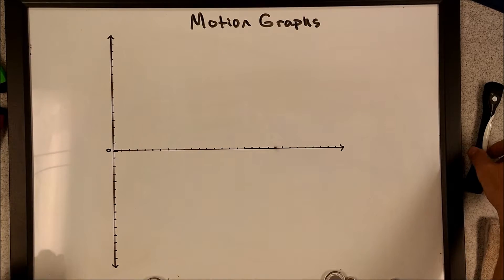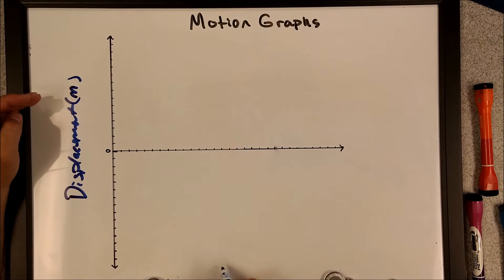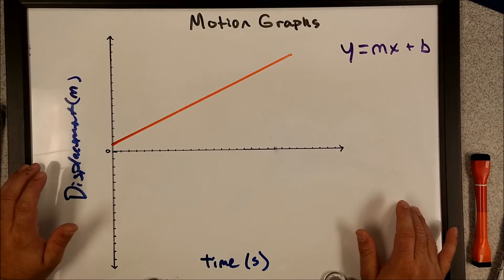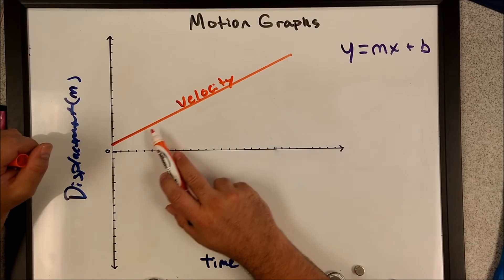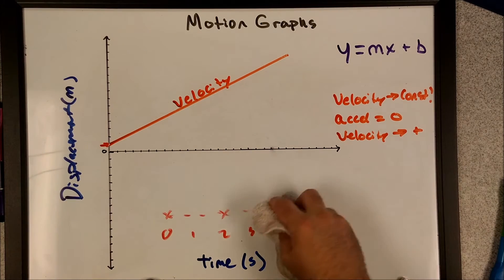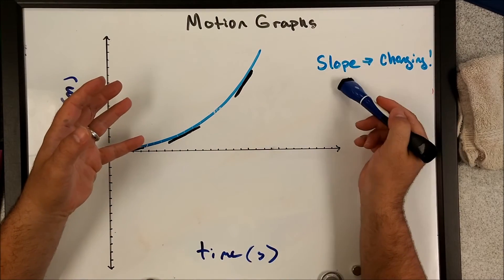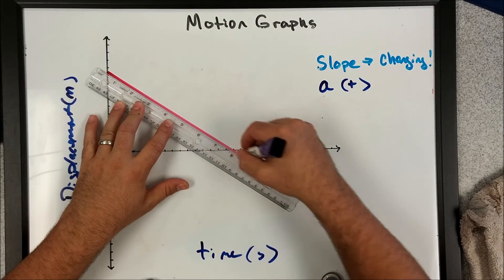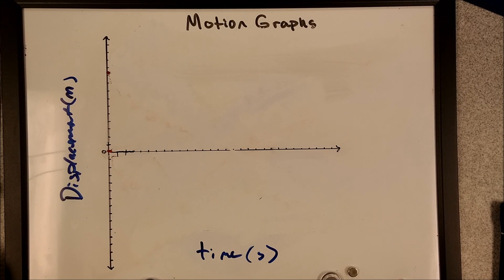Motion Graphs 1 Position Time Graphs High School and AP Physics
This video is all about position time graphs.

Free Workbook with massive collection of AP Physics worksheets with solutions